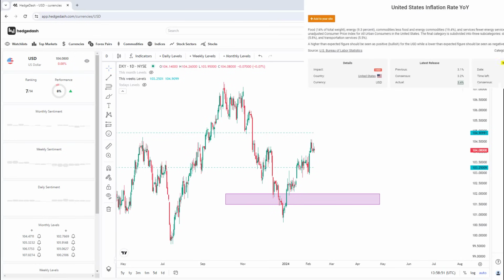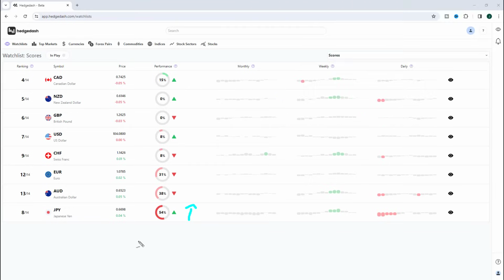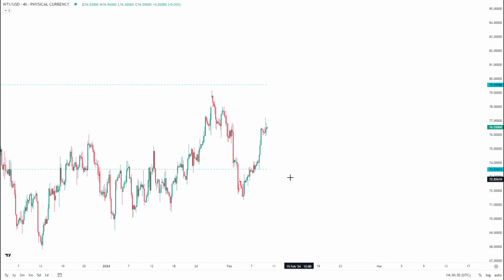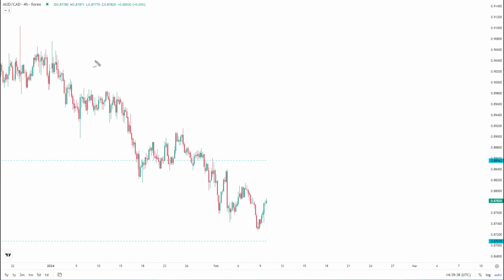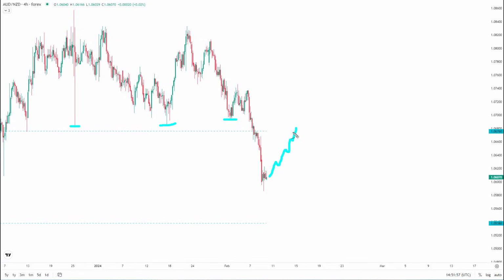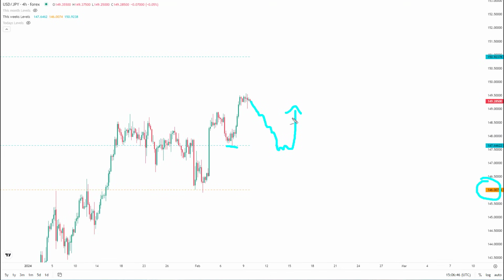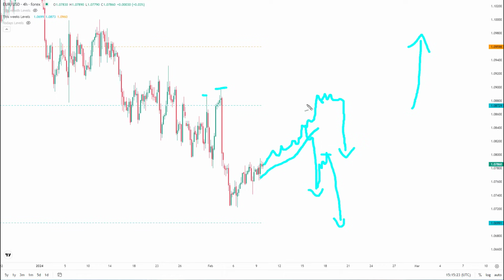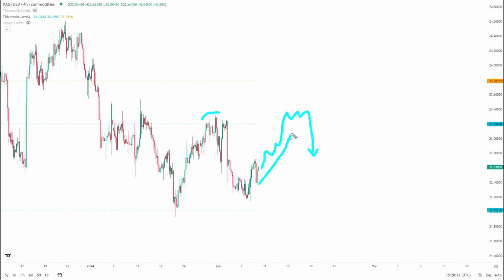Weekly Forex Forecast (12/02/24) EurUsd / XauUsd + Forex Trading Plan! [HD]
Directional Bias

Entries

Stop Losses